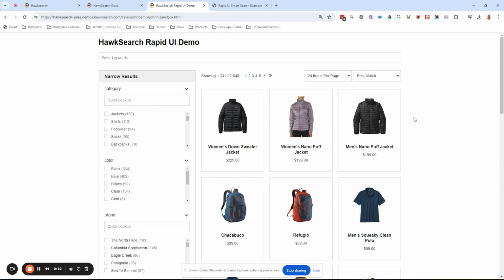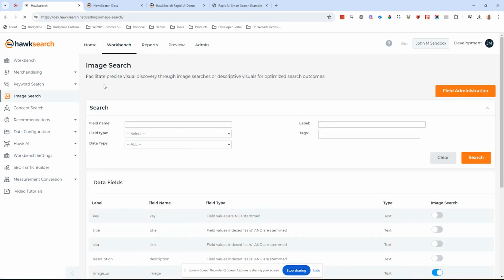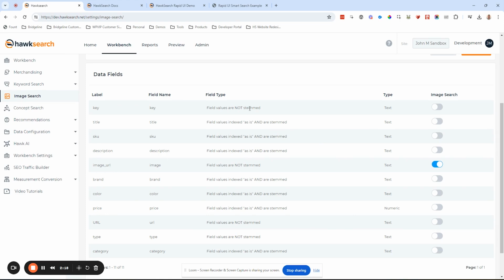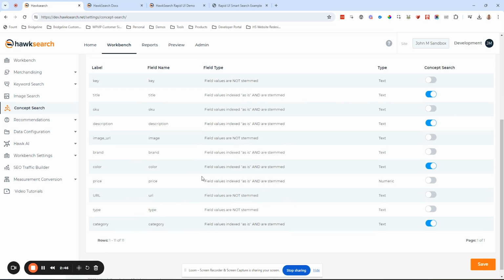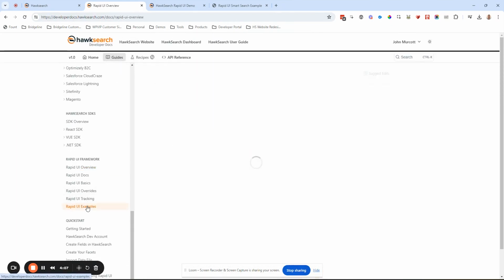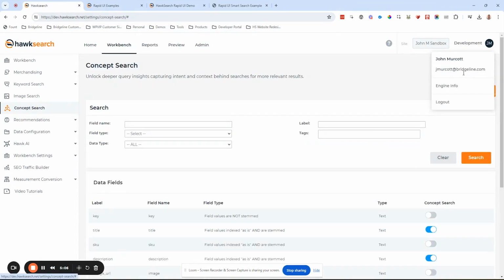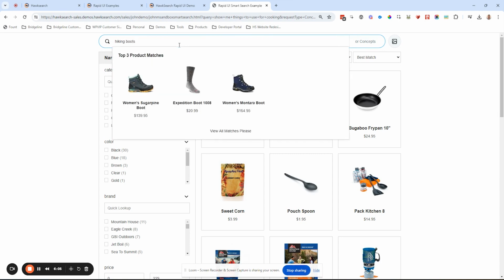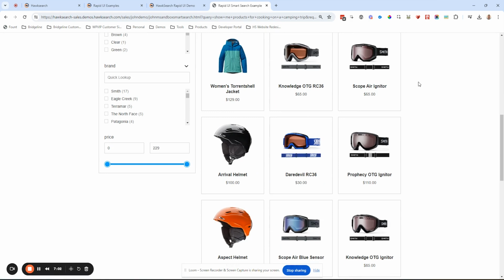QuickStart - How to add Smart Search to QuickStart Sandbox